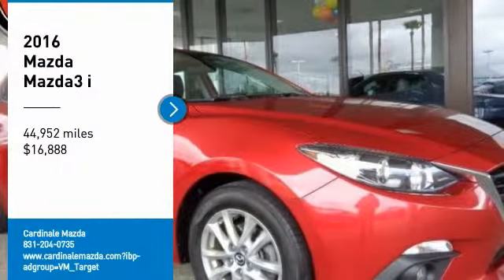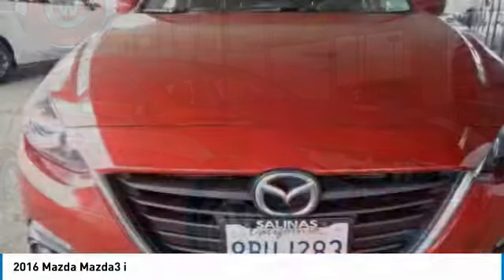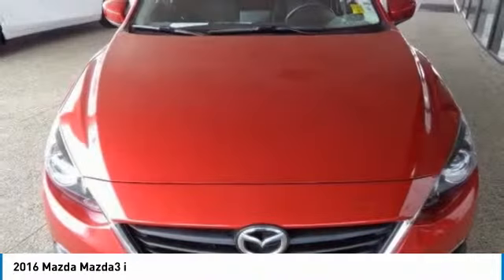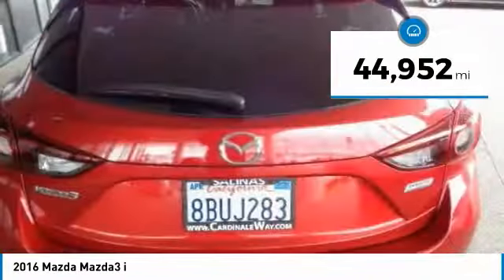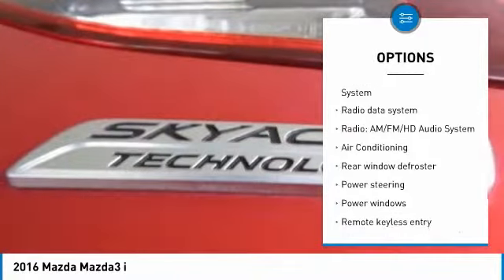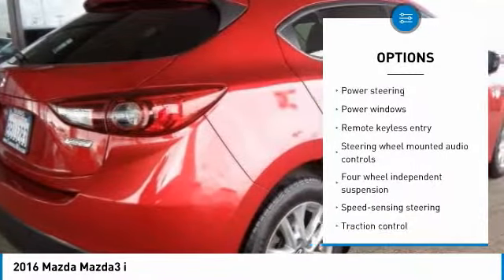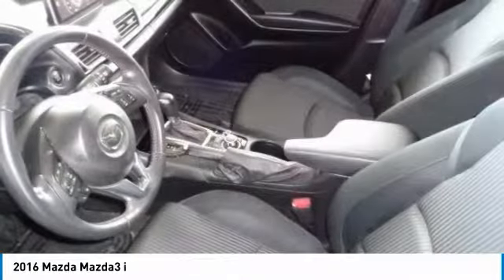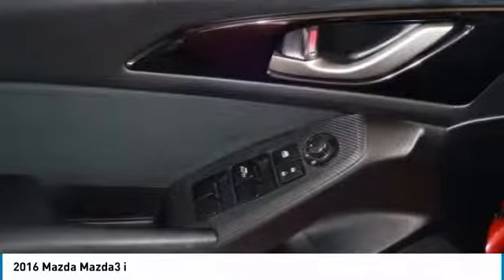2016 Mazda Mazda3 2016 Mazda Mazda3 i FOR SALE in Salinas, CA P11477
Cardinale Mazda
500 Auto Center Circle

Certified. Blind spot sensor: warning, Exterior Parking Camera Rear, Leather Shift Knob, Low tire pressure warning, MAZDA CONNECT Infotainment System, Power moonroof, Radio: AM/FM/HD Audio System, Rain sensing wipers, Split folding rear seat, Steering wheel mounted audio controls. Clean CARFAX.  30/40 City/Highway MPG Recent Arrival! Mazda Certified Pre-Owned Details:      Roadside Assistance     Transferable Warranty     Vehicle History     Includes Autocheck Vehicle History Report with 3 Year Buyback Protection     160 Point Inspection     Warranty Deductible:  0     Limited Warranty: 12 Month/12,000 Mile (whichever comes first) after new car warranty expires or from certified purchase date     Powertrain Limited Warranty: 84 Month/100,000 Mile (whichever comes first) from original in-service date  Awards:     2016 KBB.com 10 Best Sedans Under  25,000  We develop outstanding relationships where everyone wins! We are happy to send you a personalized video of any of our new and used cars, trucks or SUV s. Just call, text or email and ask. If you are in the market for a new or pre-owned vehicle, do yourself a favor and stop by our dealership in Salinas to see what we can do to help with your needs. Serving the local Salinas, Seaside, Carmel, Pacific Grove, Gilroy, Hollister, Marina, Monterey and Central Coast areas.  Vehicle price and availability are subject to change without notice.